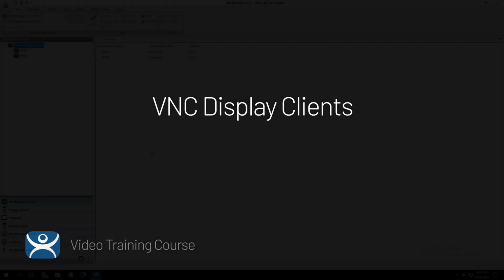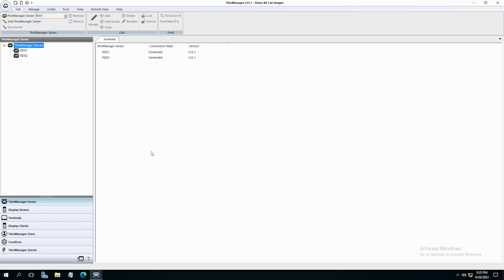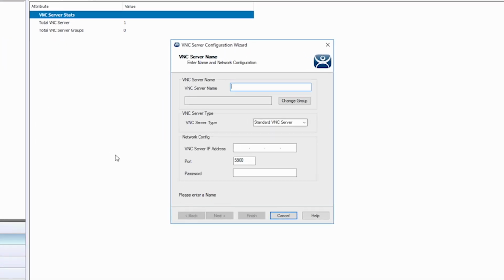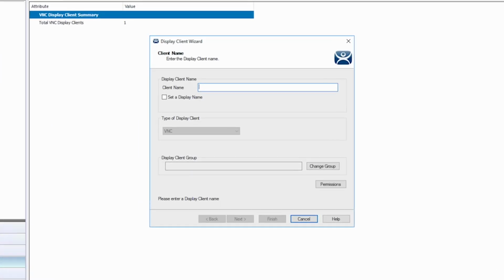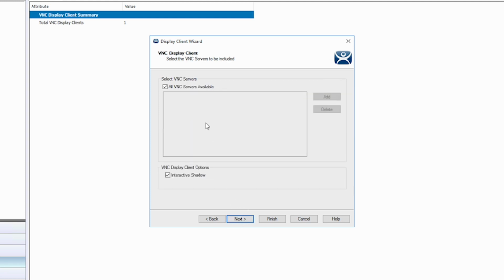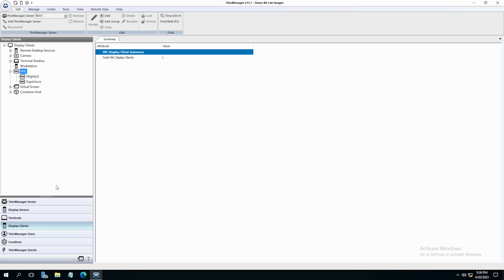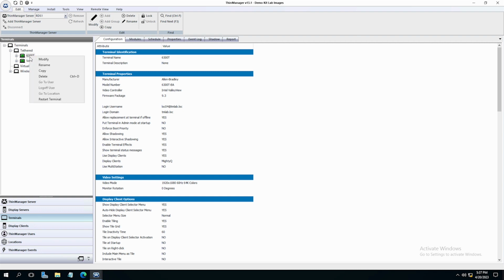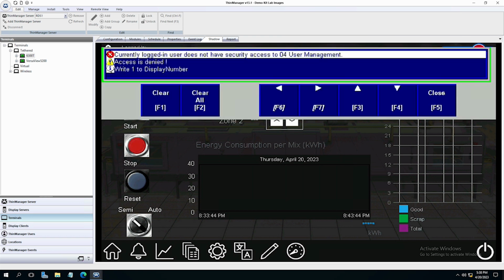VNC Display Clients in ThinManager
Learn how to create and use a VNC display client in ThinManager. Expand your view with another common content type and increase functionality in your industrial environment.